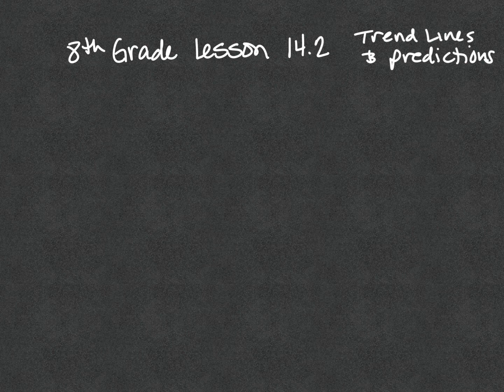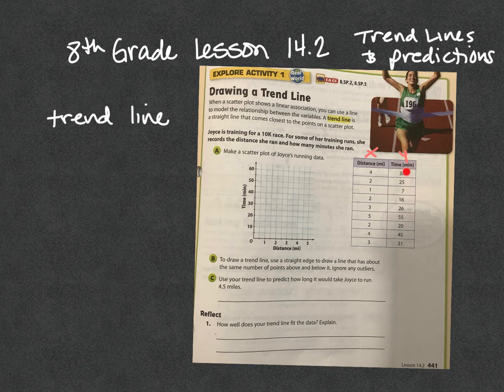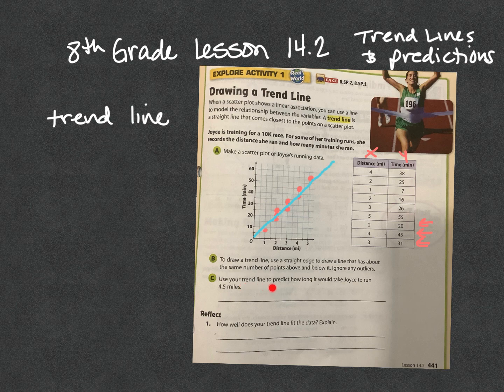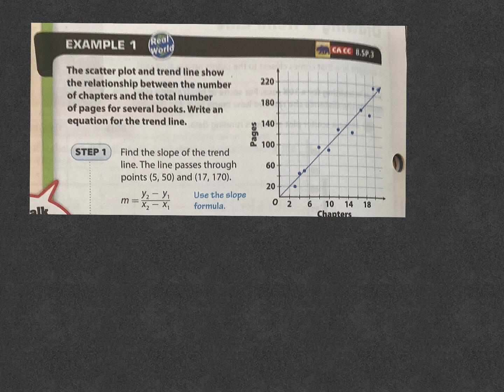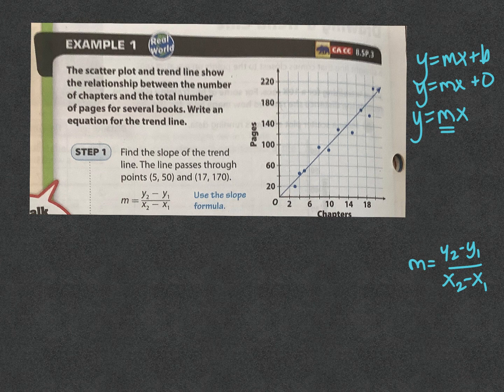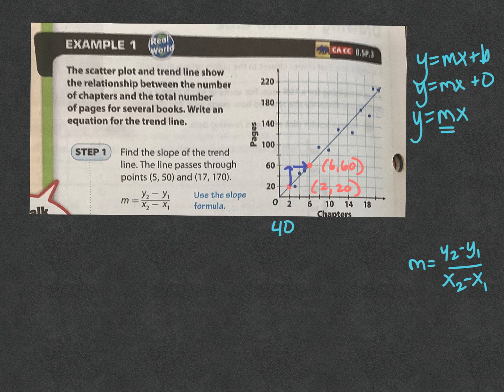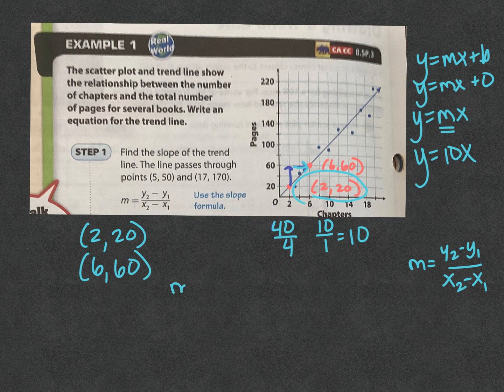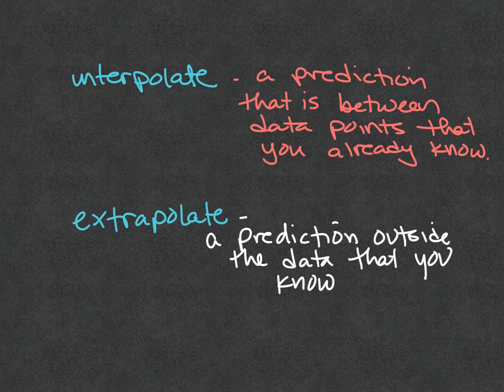8th grade go math lesson 14.2 trend lines & predictions